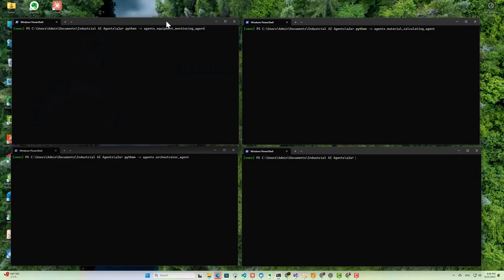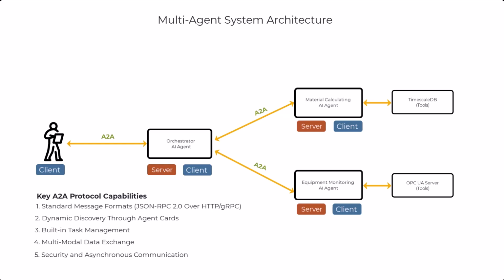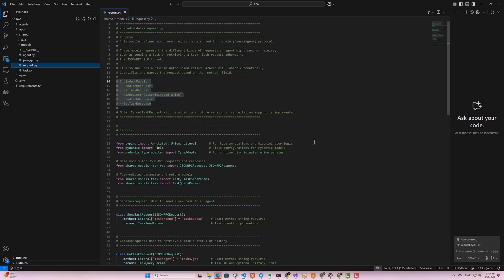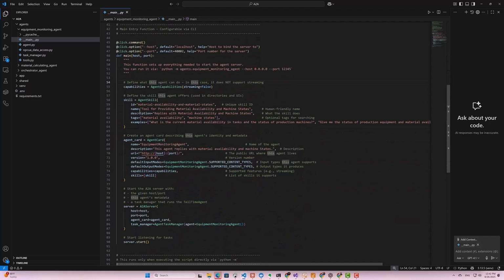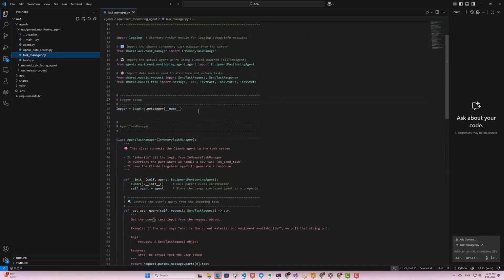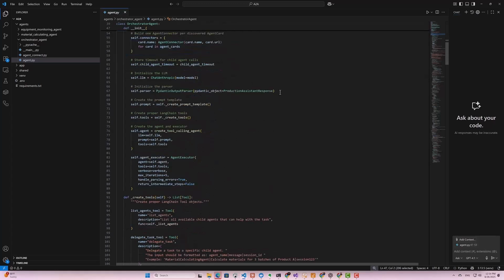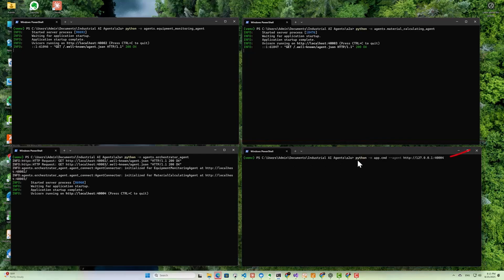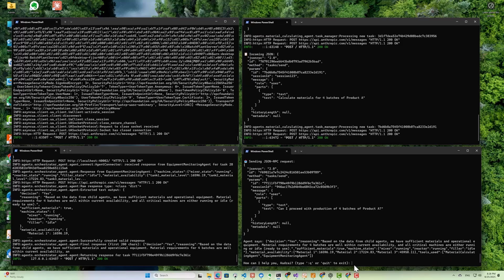AI Agent-to-Agent (A2A) Protocol in Multi-Agent Industrial AI Systems [Python, LangChain, A2A]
In this video, you'll learn how to build a multi-agent Industrial AI system with Google’s Agent-to-Agent (A2A) protocol. Decompose a monolithic assistant into an Equipment Monitoring Agent, Material Calculating Agent, and an Orchestrator that coordinate via JSON-RPC 2.0, agent cards, and tasks—then deliver a structured Go/No-Go decision.

Join 2,500+ digital manufacturing innovators and get a free playbook every month

Chapters:
00:00 – Introduction
03:37 – Exploring Demo scenario
03:38 – How Agent-to-Agent Protocol (A2A) Works
05:55 – Multi-Agent Industrial AI Architecture description
07:30 – Creating Agent-to-Agent A2A Data Models
15:41 – Building the Equipment Monitoring A2A AI agent
22:22 – Building the Material Requirements Calculating A2A AI Agent
24:41 – Building the Orchestrator A2A AI Agent
29:24 – Building the User-Facing A2A Application
30:15 – Demo